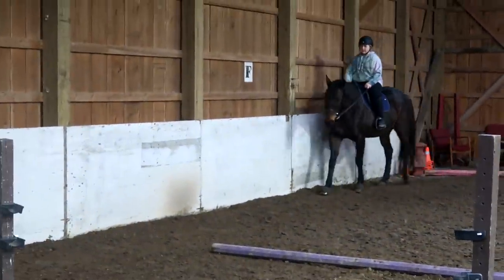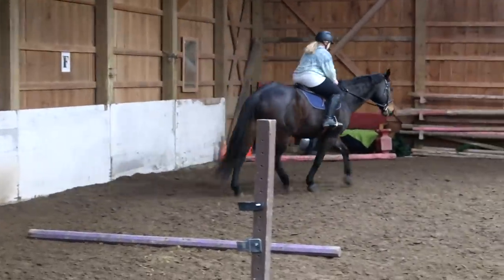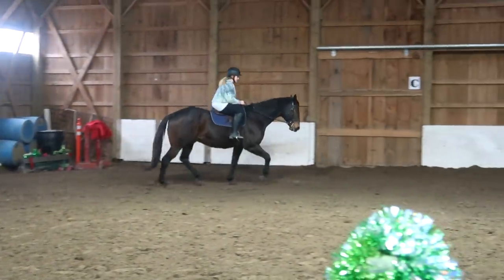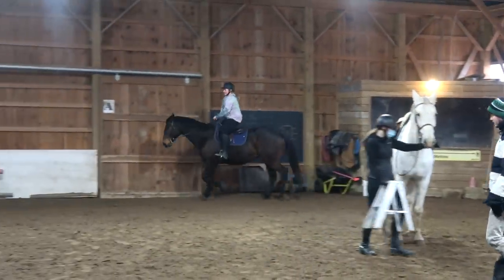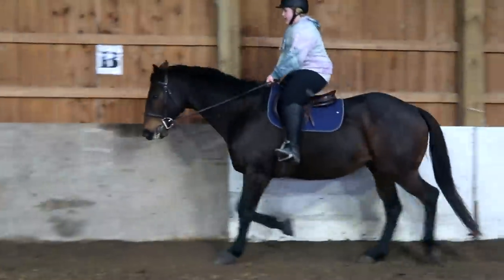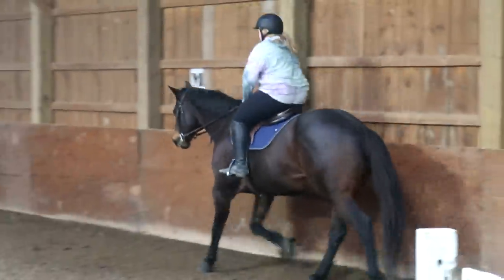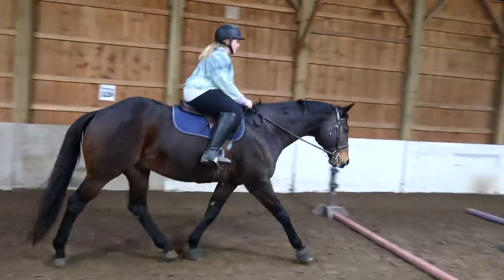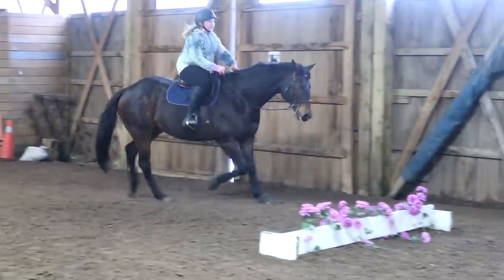Sophie's Step Up Horse!